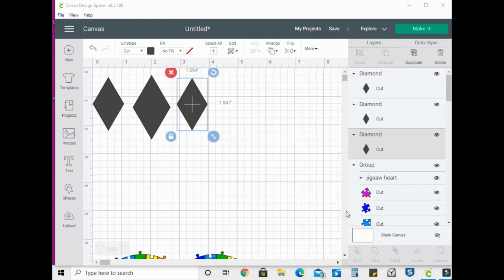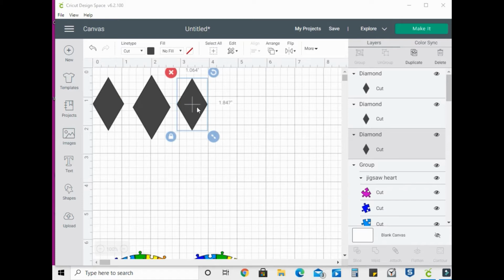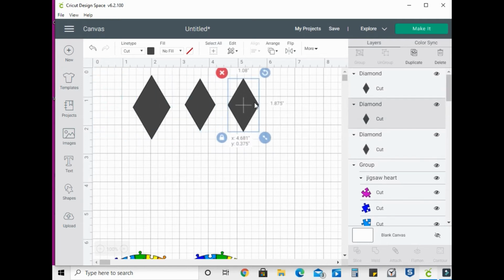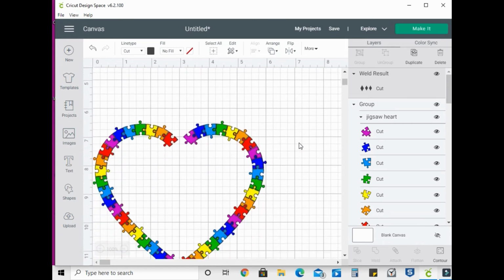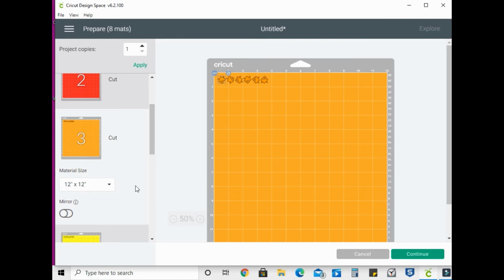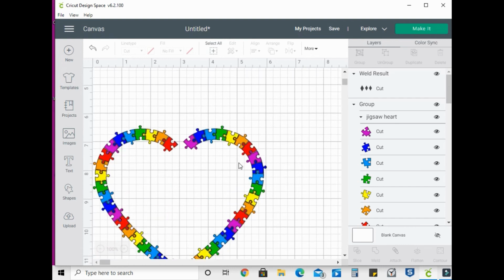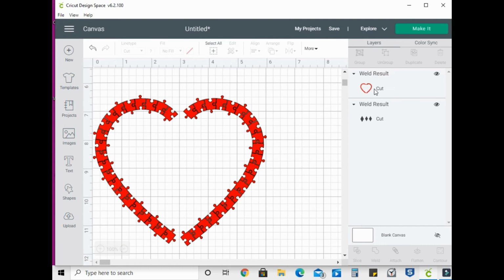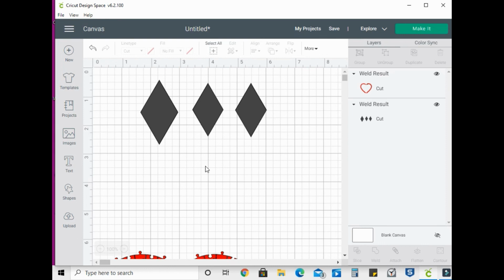Two ways to use the Weld Tool Cricut Design Space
In this short video, I will Two ways to use the Weld Tool Cricut Design Space. and give you a better understanding of how to make your unique projects.